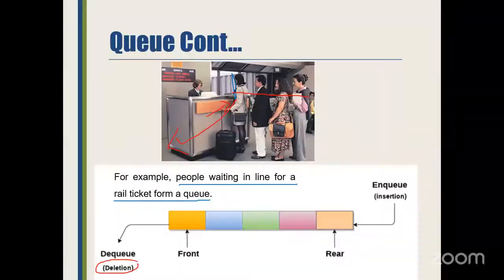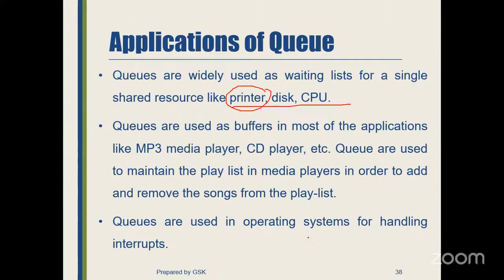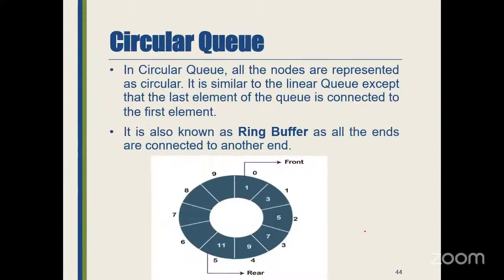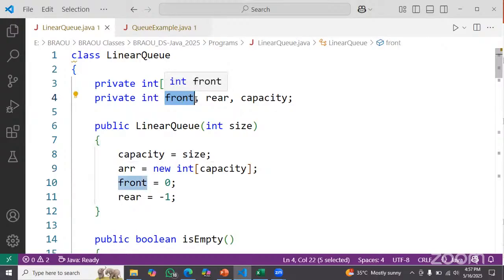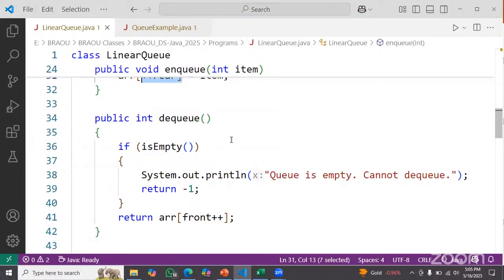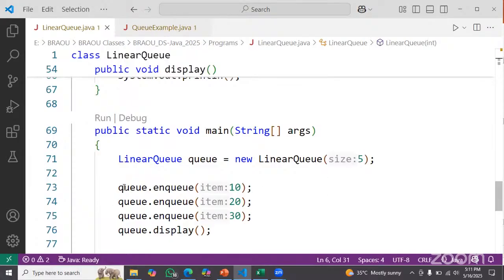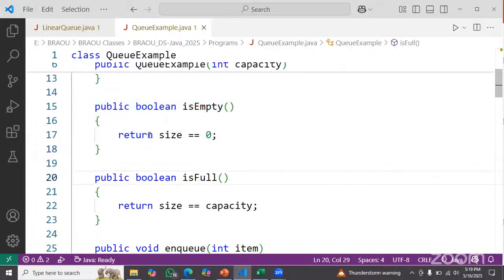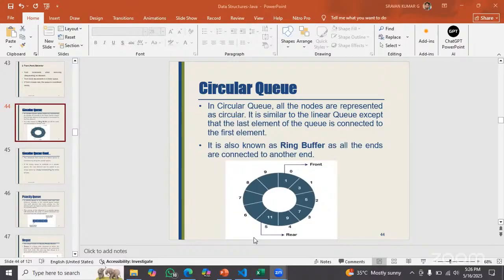UG 6th Semester Computer Applications Elective A E/M